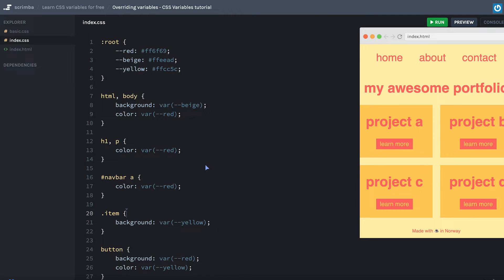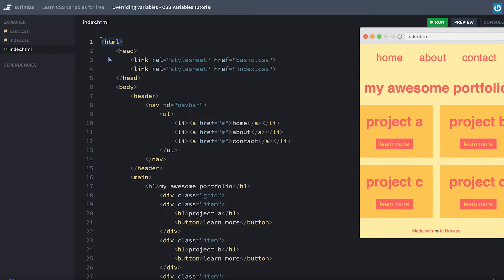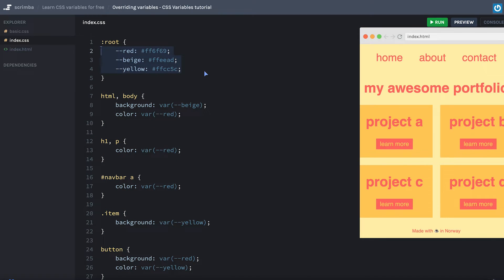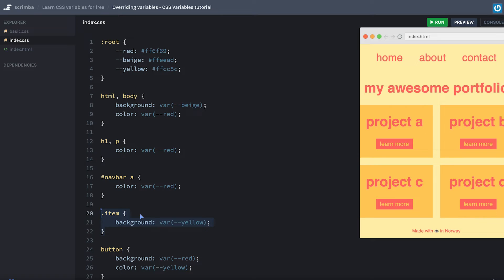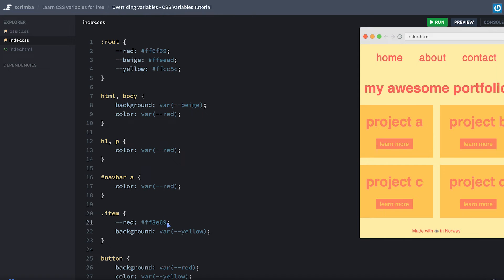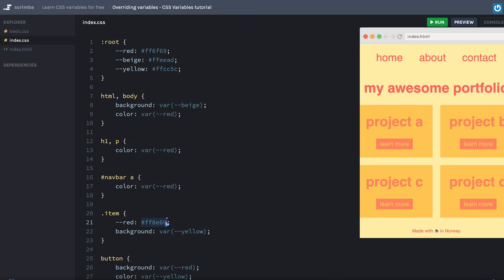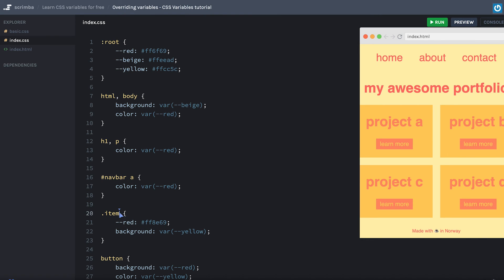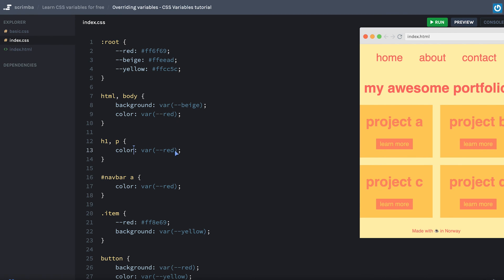How to override a CSS variable | Custom property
Overriding CSS variables is handy if you want modify a variable inside a certain scope of your app.

CSS variables (aka custom properties) are a big win for front-end developers. They provide the power of variables to CSS, which results in less repetition, better readability and more flexibility.

Unlike variables from CSS preprocessors, CSS variables are a part of the DOM, which has many benefits.